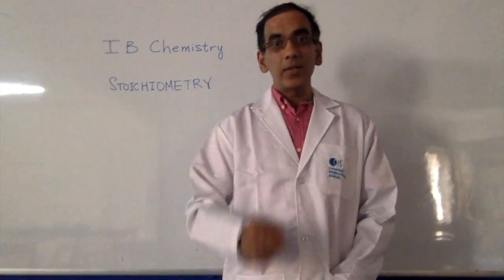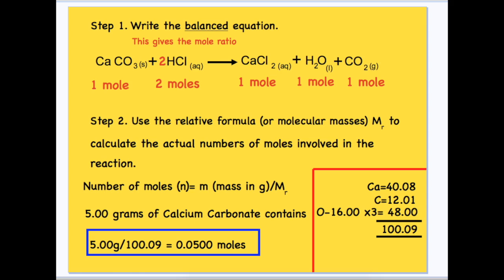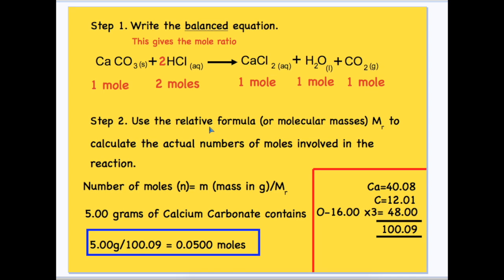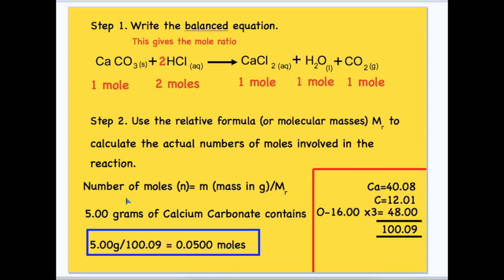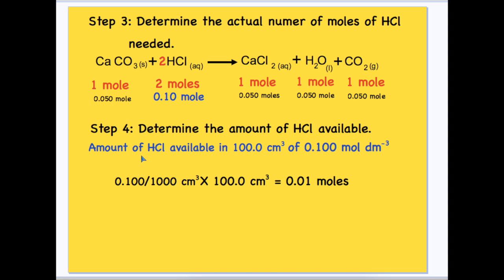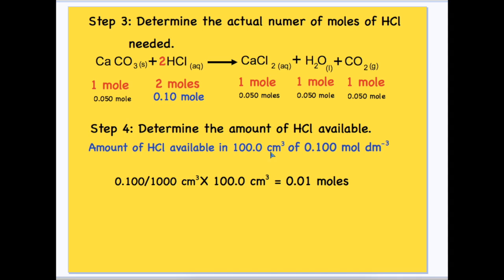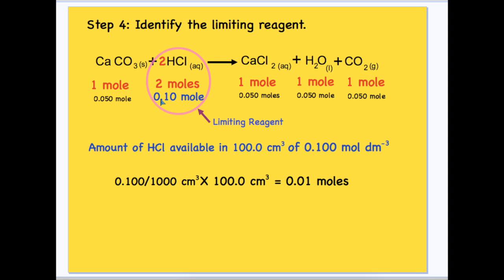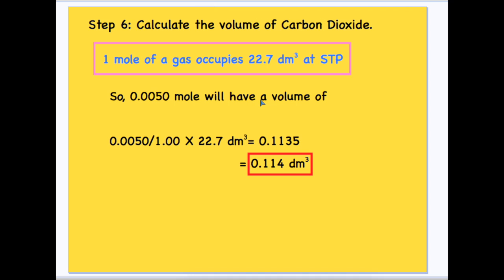Stoichiometry-The Limiting Reagent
Dubay outlines how to approach this foundation topic in Chemistry.